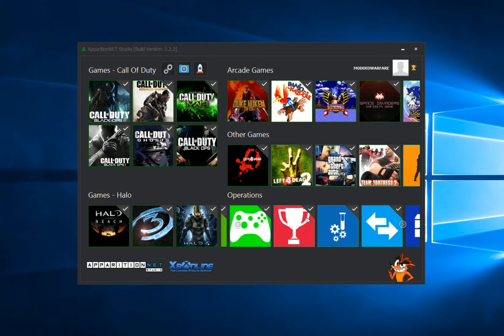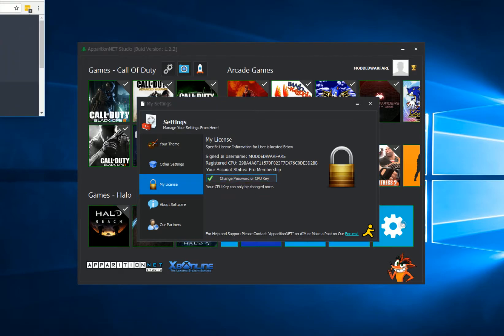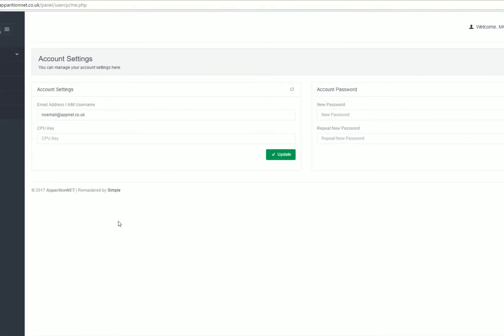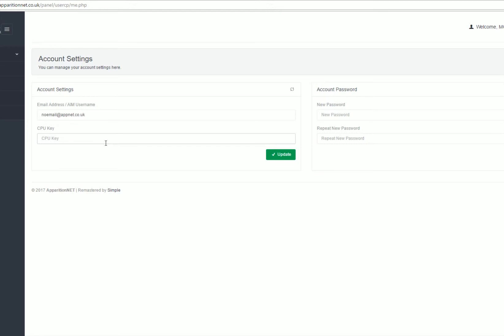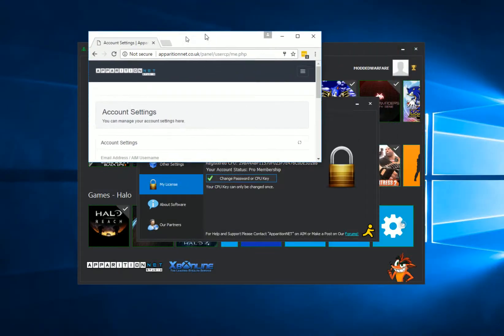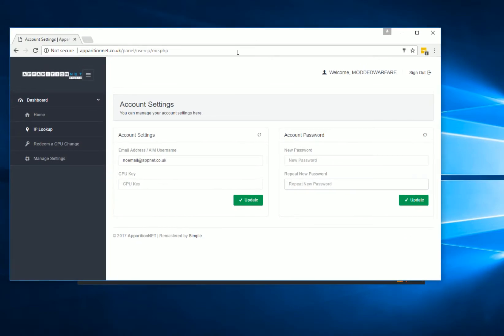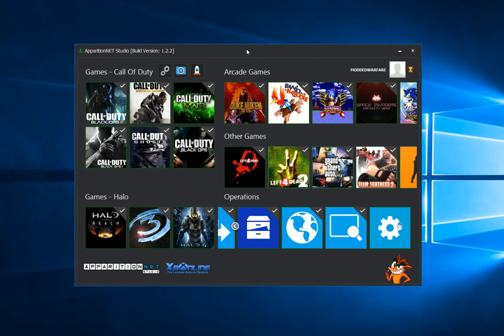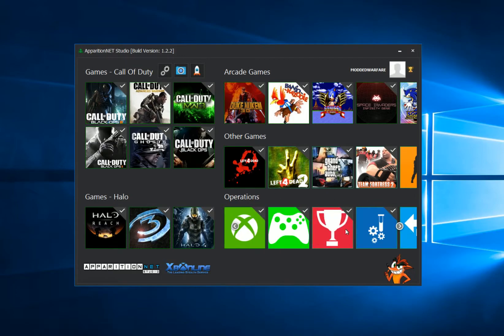ApparitionNET Studio: Changing Your Password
How to change your password on your ApparitionNET Studio account.